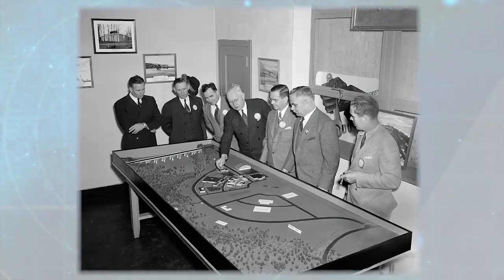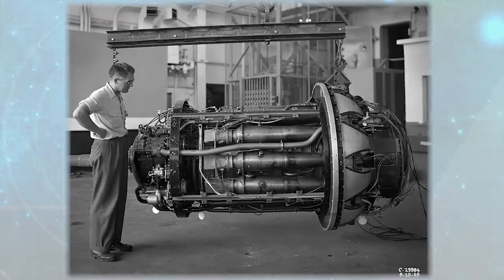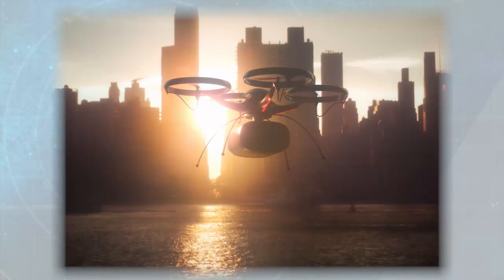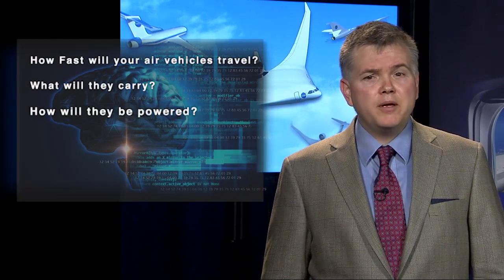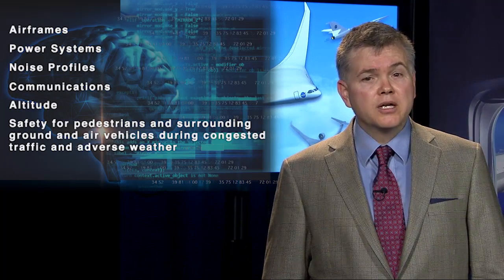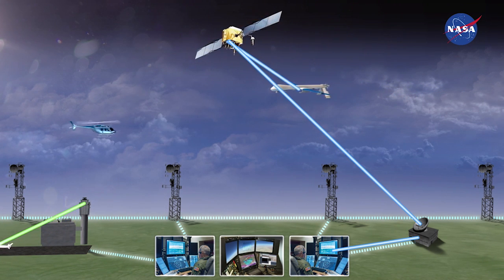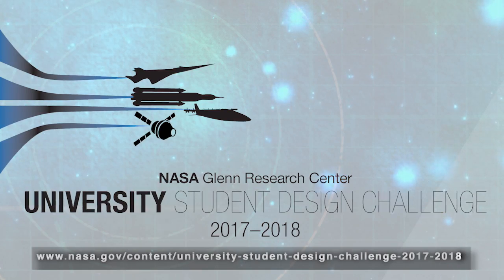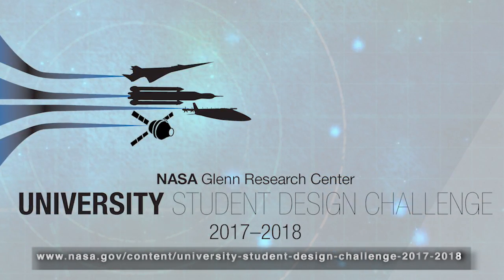NASA Glenn’s 2017-2018 University Student Design Challenge: Aeronautics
Team instructions for the University Student Design Challenge.